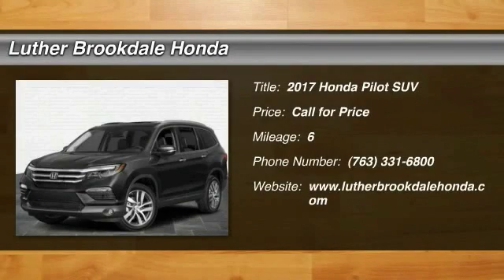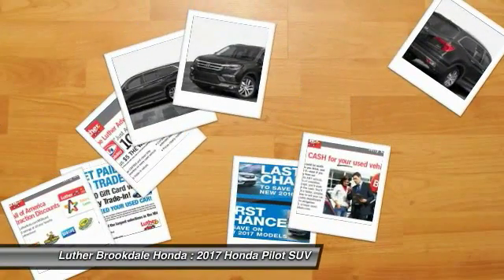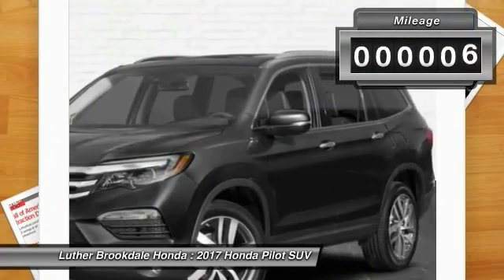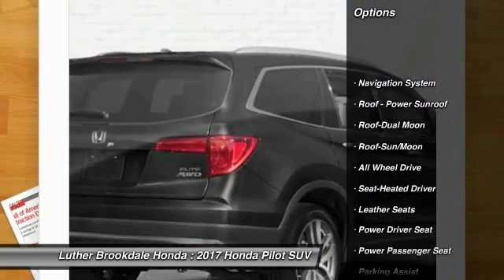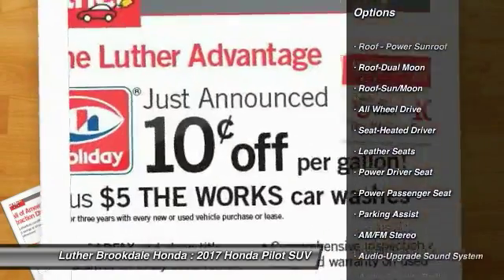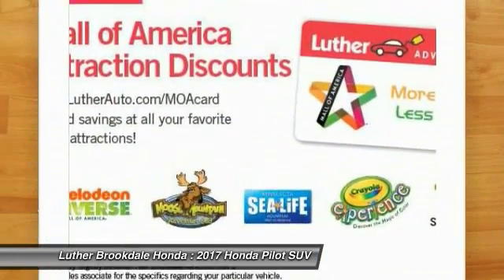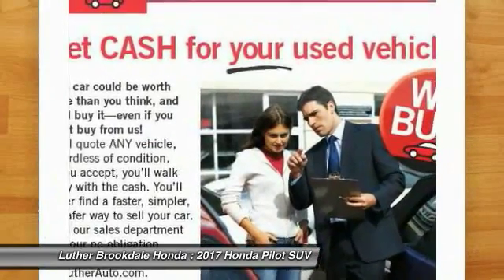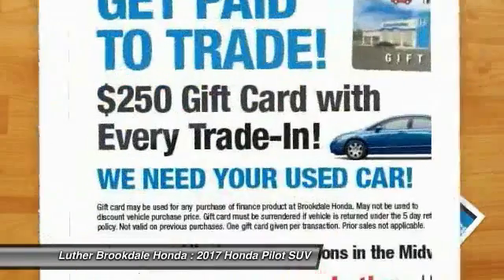2017 Honda Pilot Brooklyn Center,Maple Grove,Plymouth,Minneapolis 171503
2017 Honda Pilot Elite

Moonroof, Third Row Seat, Heated Leather Seats, Entertainment System, Nav System, Quad Bucket Seats, Aluminum Wheels, Premium Sound System, AWD. Elite trim. Warranty 5 yrs/60k Miles - Drivetrain Warranty; AND MORE! KEY FEATURES INCLUDE: DVD, Navigation, Dual Moonroof, AWD, Premium Sound System WHO WE ARE: Brookdale Honda has moved across Brooklyn Blvd. to our incredible new facility. You will find Minnesota's largest selection of Pre-Owned Honda's and well as the full line up of new Honda's. Need financing? We have a variety of financing terms available.